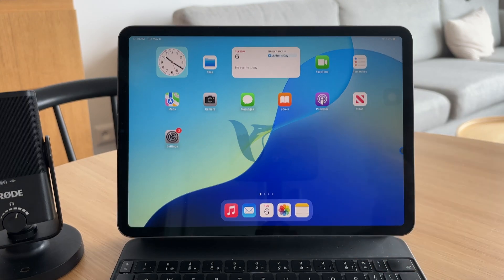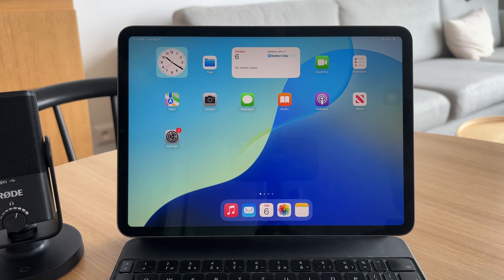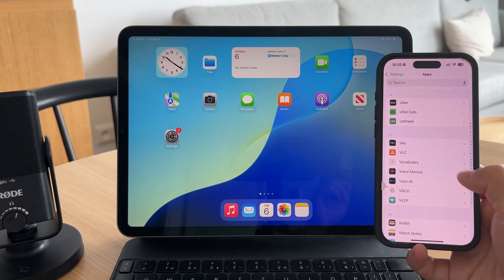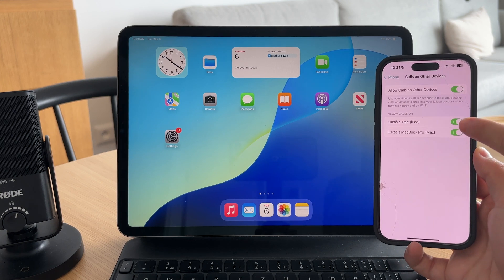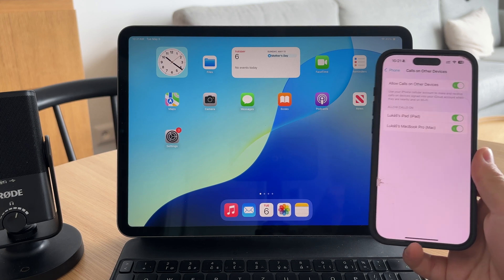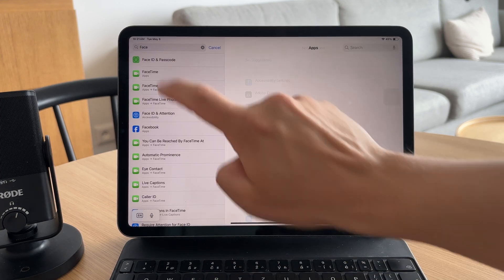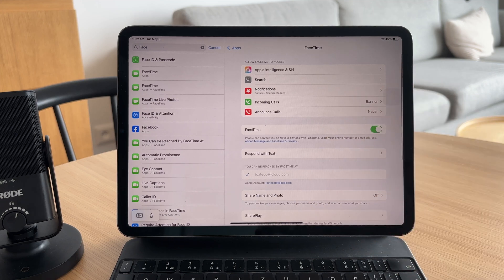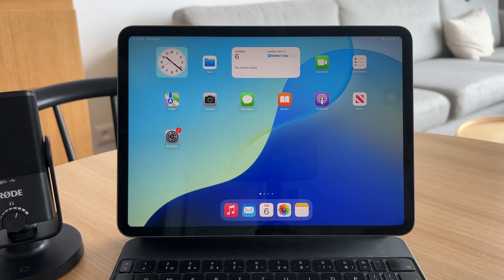How to Stop iPad from Ringing When Phone Rings (tutorial)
Annoyed that your iPad rings every time your iPhone gets a call? In this quick tutorial, I’ll show you how to turn off the “Calls on Other Devices” feature so only your phone rings!